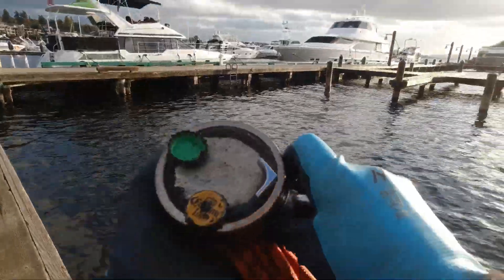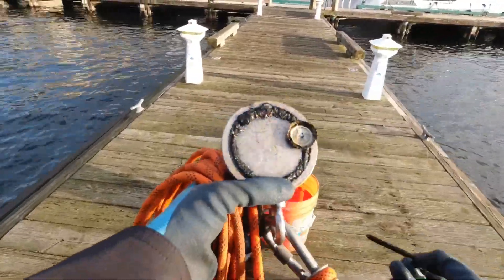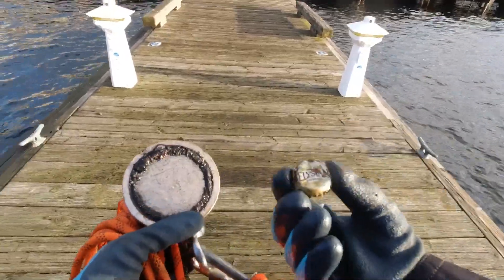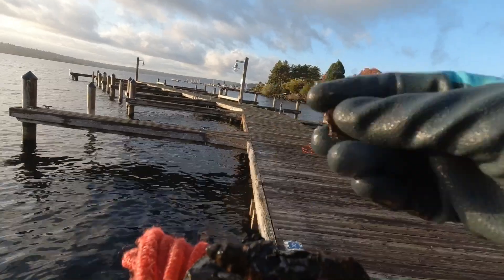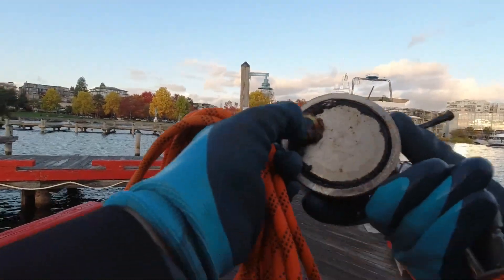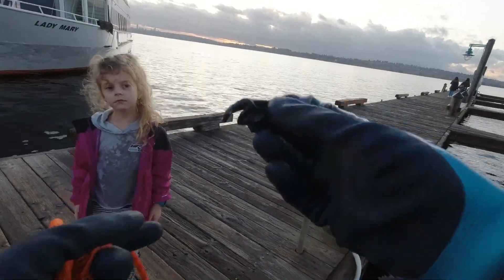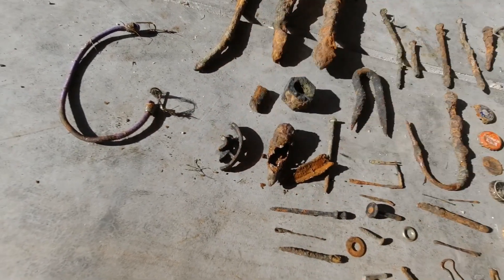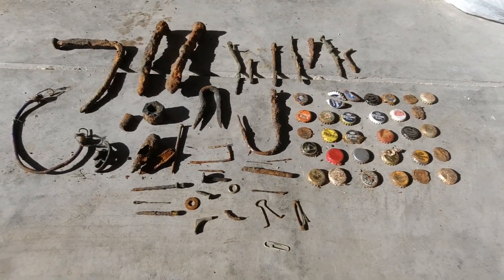That's So Metal! - Episode 9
That's So Metal! - Episode 9: I find what sort of looks like a bullet but I have my doubts. What is it?

Magnet I currently use
Rope I currently use